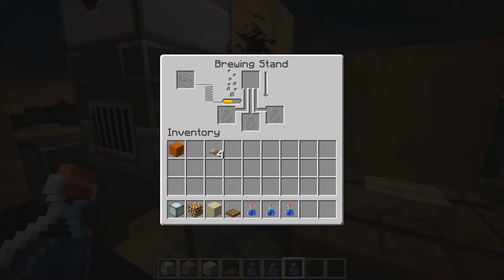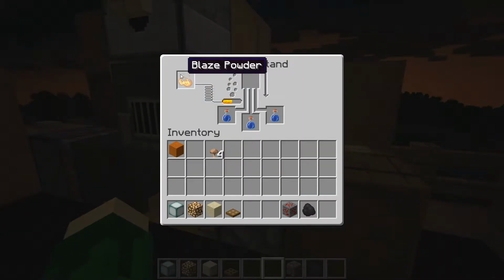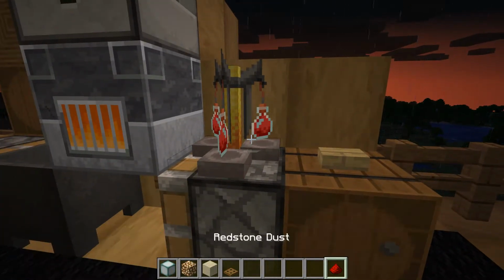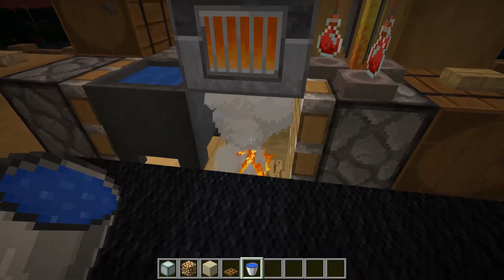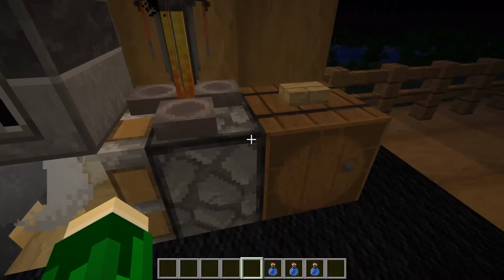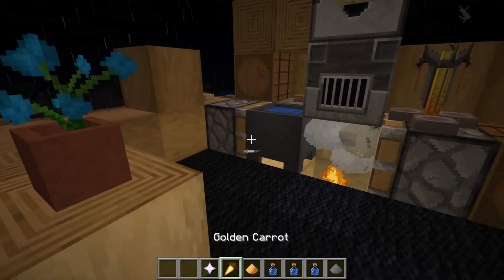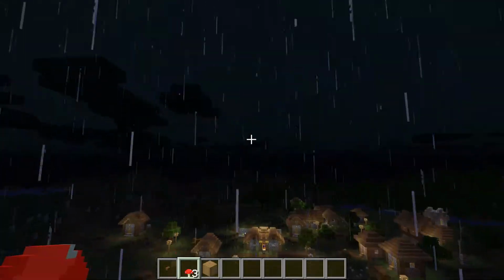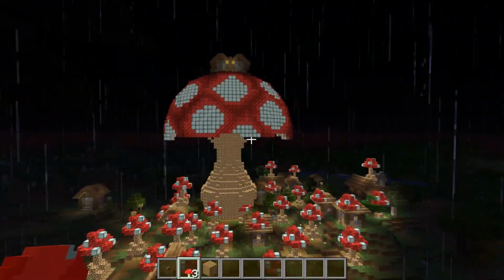How to grow Mushrooms In Minecraft (...sort of)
Hi Everyone!

So you think you know how to grow mushrooms? Ever wondered how to even grow mushrooms? Today we look at what it takes to grow an even better mushroom that far surpasses anything you have ever seen!

Please note that I do not use any mods, other than World Edit for speed building. The rest is created with in-game command blocks.